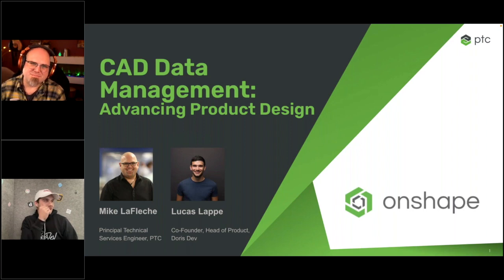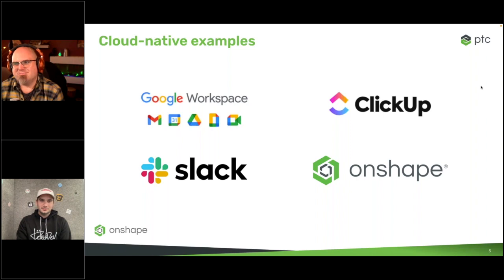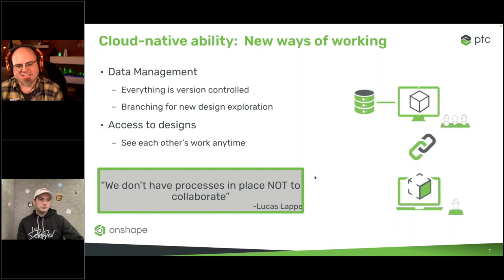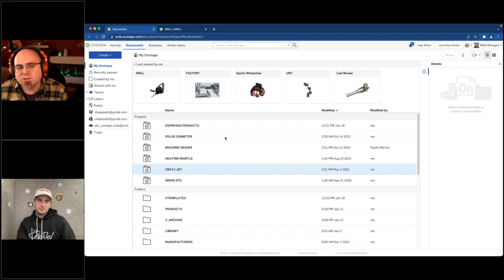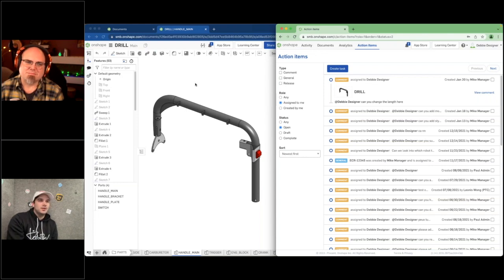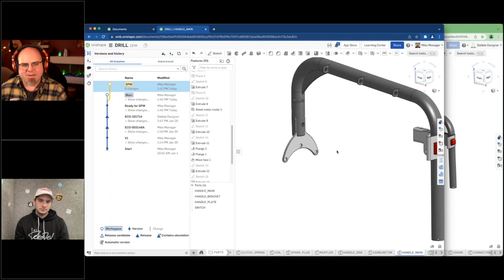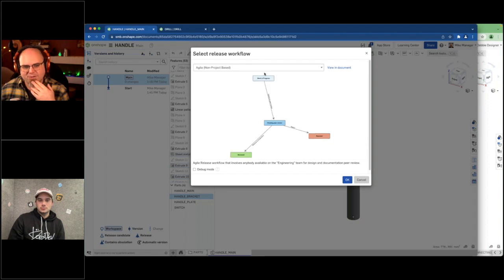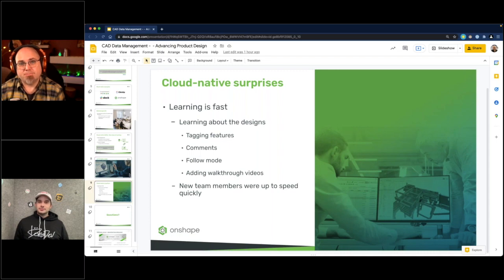OnShape & Cadalyst Webinar: CAD Data Management — Advancing Product Design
Cadalyst is pleased to share the stage with Onshape, a PTC SaaS business.

Mike LaFleche, also known as “The Professor,” is a Channel Technical Services Manager at Onshape. He will be interviewing Lucas Lappe Co-founder and Head of Product at Doris Dev. Doris Dev is an on-demand product development team based in New York City with a Hong Kong-based manufacturing team.

Join us as we find out more about how this fast-paced design and manufacturing team has implemented better data management practices into their product design workflow, and the resulting benefit on innovation and speed that they have experienced.

Onshape.com
Doris.dev
Cadalyst.com